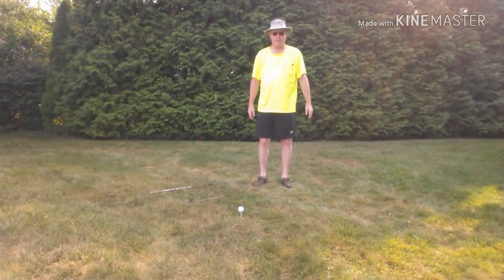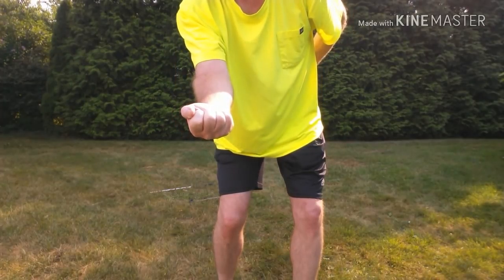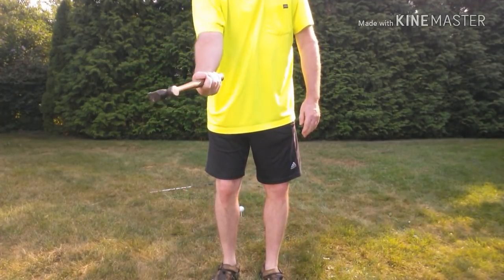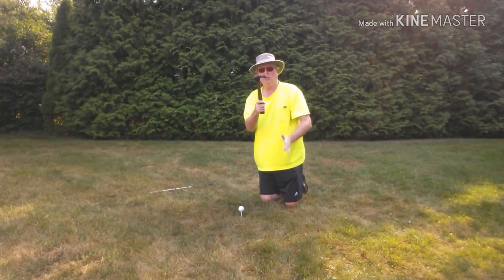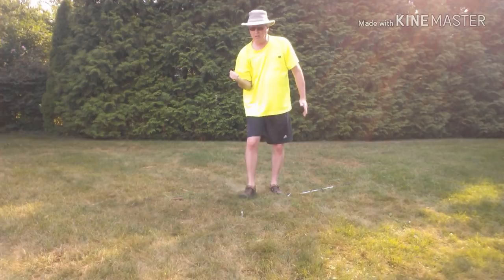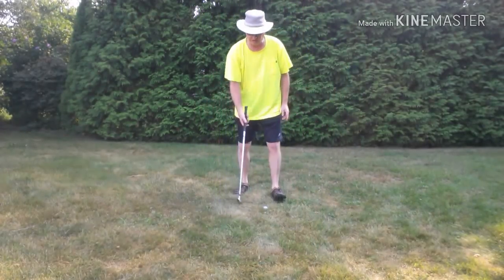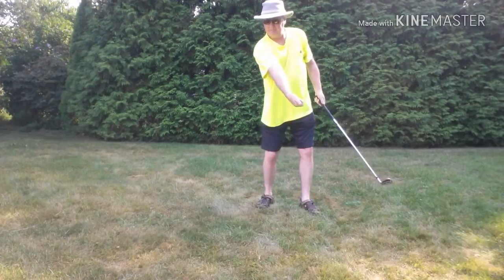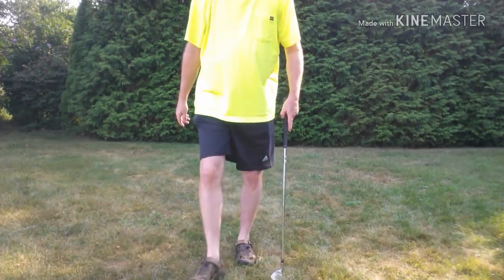You can do this motion. Lets Simplify it.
It's a simple motion anyone can do. You can package it into bits and pieces but it's only motion. Mimic what a show here exactly and internalize it for yourself. We can lead you to water but it's up to you to drink!  Start to understand it for yourself.
Chip and watch a ball jump. Listen for the sound.  The sound of leverage and compression. You'll know it when you hear it.
Then just add more energy into it and lengthen your shot. It's that simple. Try to get rid of all the baggage of the past on what you think is a good swing. This simple motion and the use if leverage will quickly have you striking a ball like you never have.